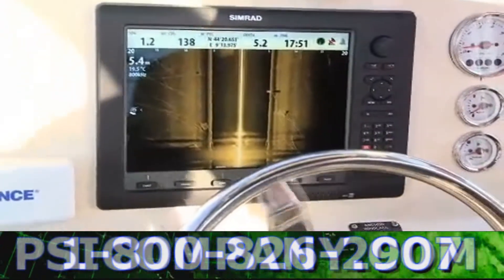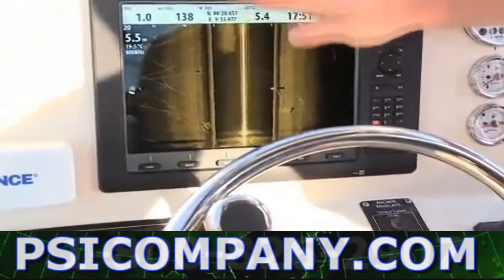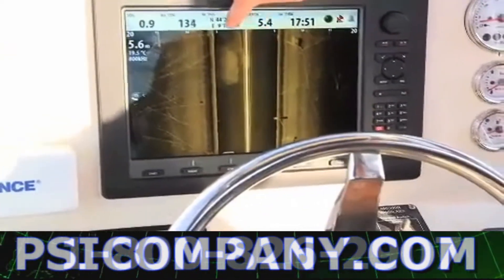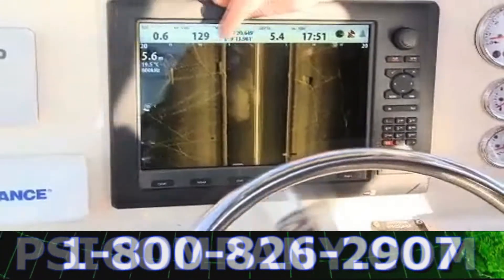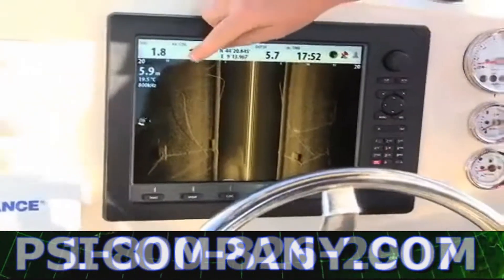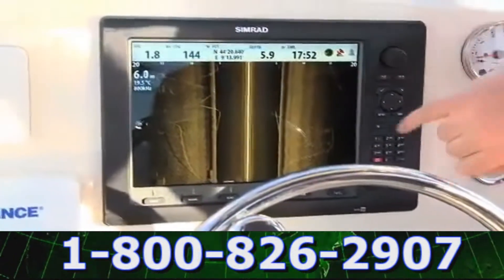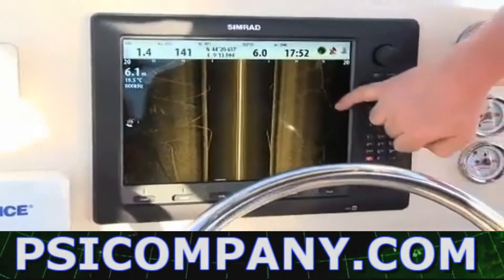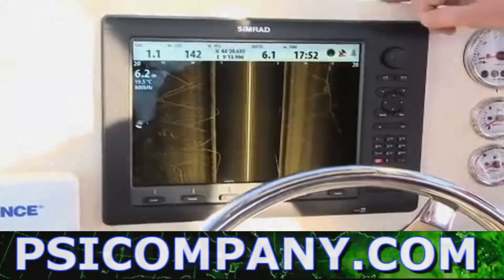Simrad NSE StructureScan Overview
Built to withstand the most rugged conditions, the Simrad NSE line is a stunningly fast, full-function Chartplotter right out of the box, supplied pre-loaded with Navionics Platinum (ex-USA) or HD Insight (USA only) cartography.  But that's just the beginning, as the NSE offers owners the opportunity to add over time a wide range of performance modules and transducers that will extend its capabilities to include functioning as a best-in-class Echosounder / FishFinder, radar display (both HD and Broadband), AIS transceiver, autopilot control, engine performance display and much more;  all accessible from a single screen (additional screens can be added as required) and displayed in the format and combination of your choice.